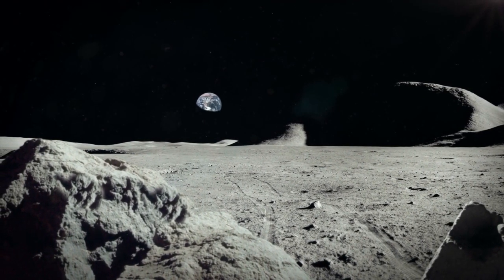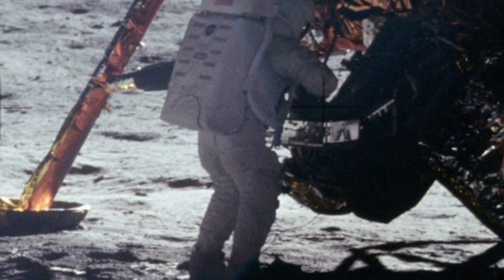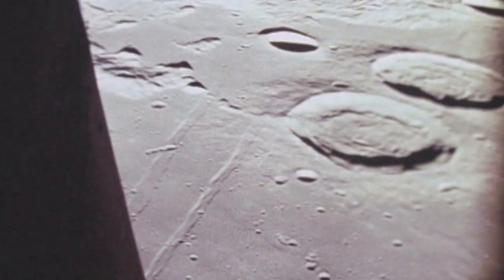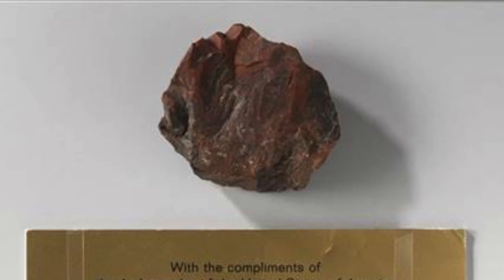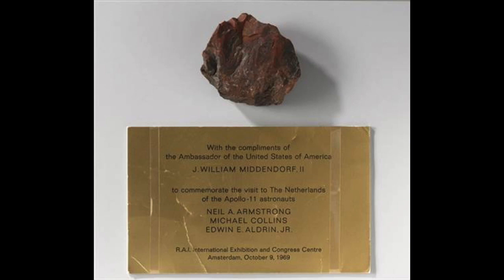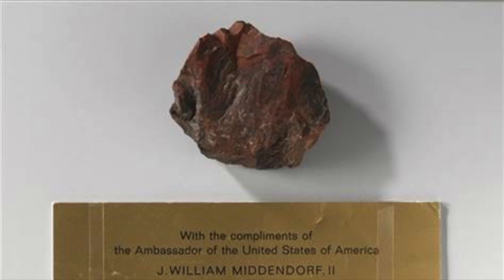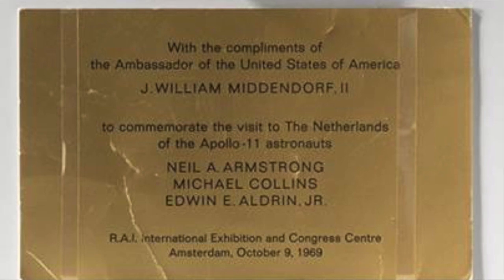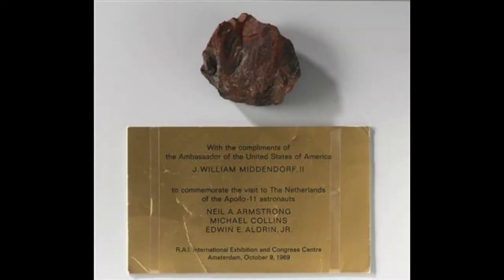The Apollo 11 Team Gave A Moon Rock To The Dutch Prime Minister But This Happened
The Apollo 11 team gave a Moon rock to the Dutch prime minister but this happened. Today, we take a look at what happened when Neil Armstrong and Buzz Aldrin gave the Dutch prime minister this Moon rock.

Apollo 11 was the daring mission set by President John F. Kennedy. On July the 20th 1969, American astronauts Neil Armstrong and Buzz Aldrin became the first humans ever to land on the moon.

About six-and-a-half hours later, Armstrong became the first person to walk on the moon. It's been estimated that over 650 million people watched the Moon landing.